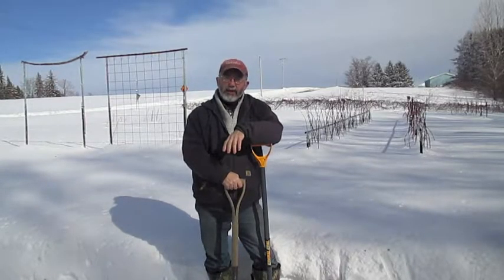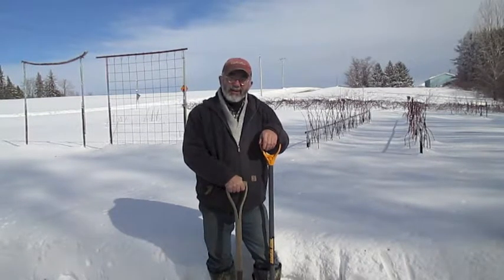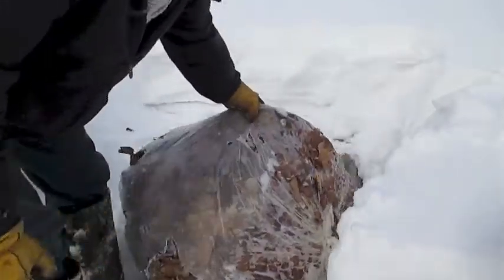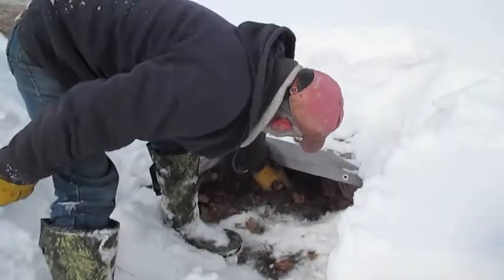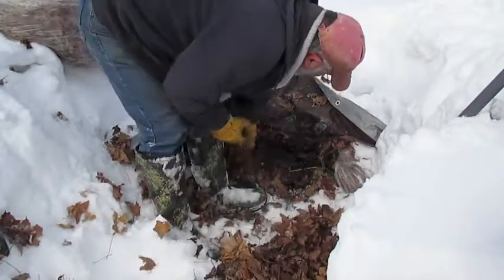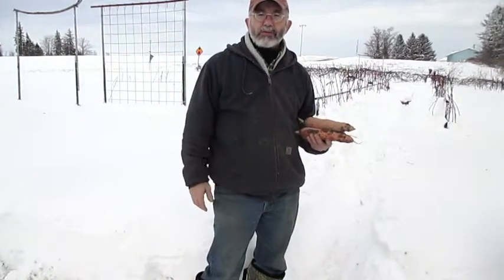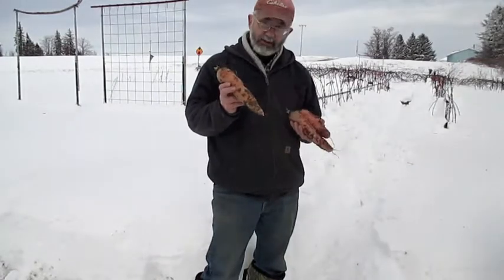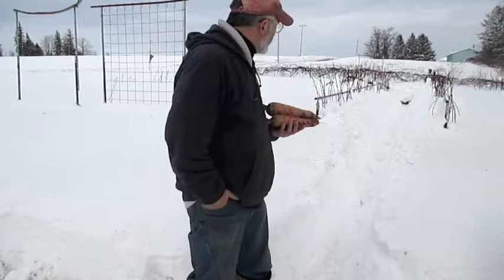Four Day Crrots- Part 4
This video concludes the Four-Day Carrots series by digging through deep snow in February to harvest carrots that were left in the garden bed and covered with leaves.